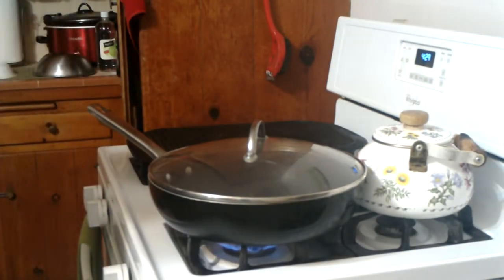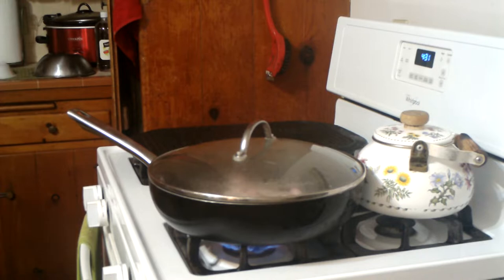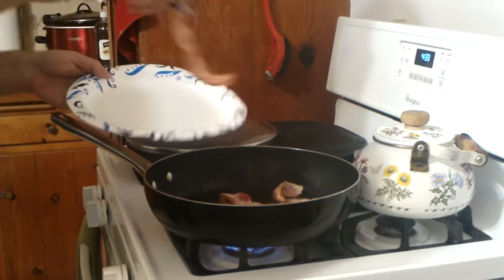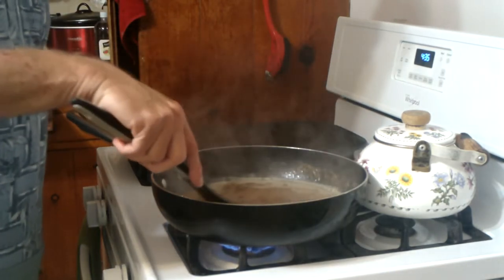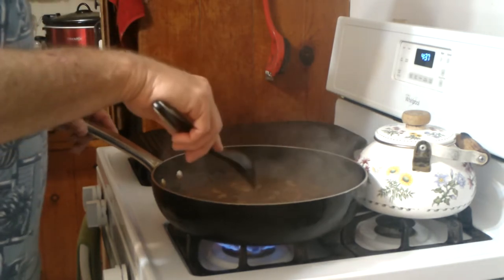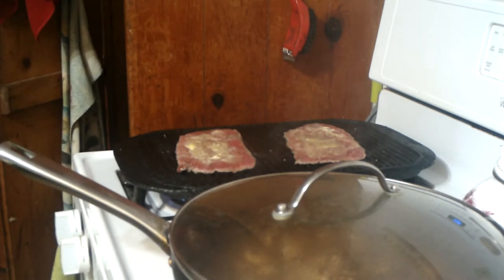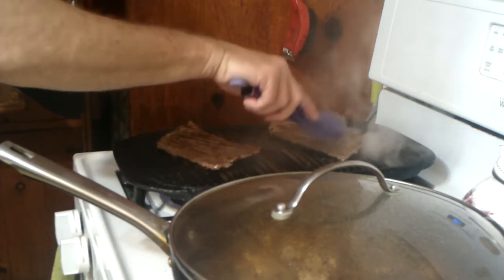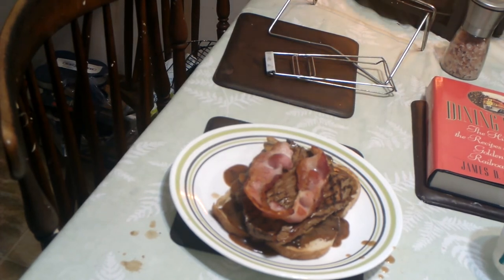Dinner From the Dining Car, Episode 49, Tenderloin on Toast, Canadian Pacific Style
This is a quick and easy recipe, with a total time of 15 minutes prep and cooking. It's very tasty, and rather filling with the toast, steak, gravy and bacon.

Even though the recipe says tenderloin, it's actually thin breakfast steaks, grilled, served on toast with a mushroom gravy. Now, the gravy recipe calls for a demi-glaze, but I found it just as tasty with brown gravy mix.

This will serve four, but in this video I cut the recipe down for two people.